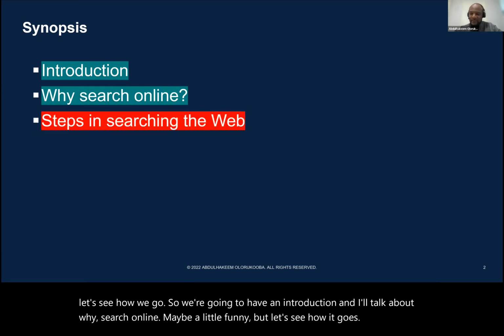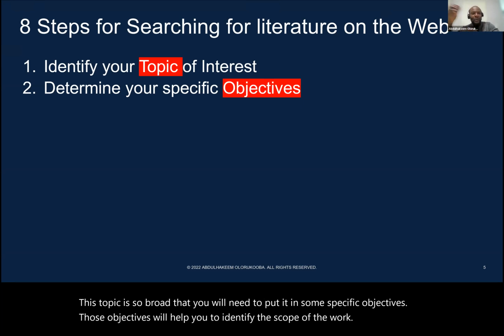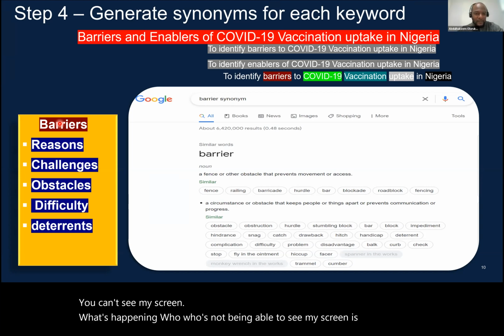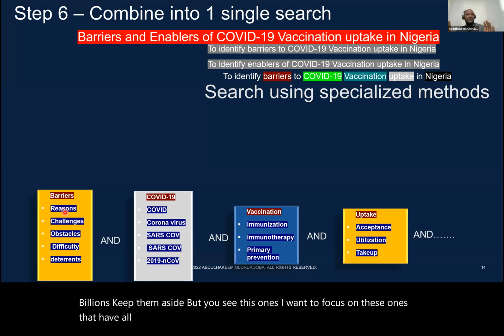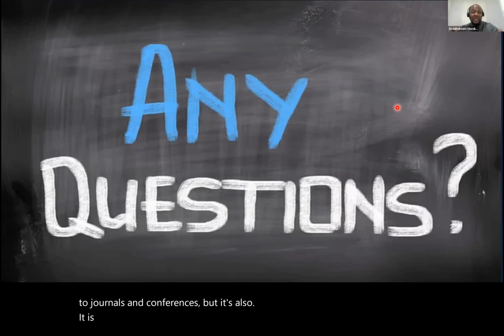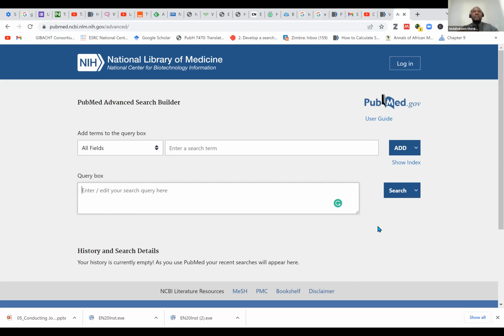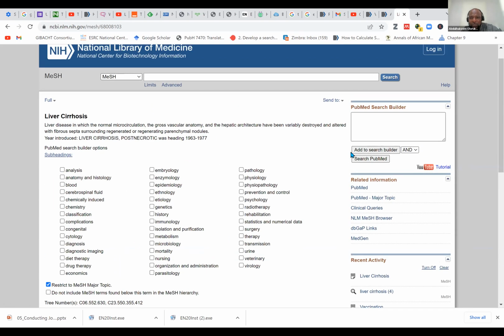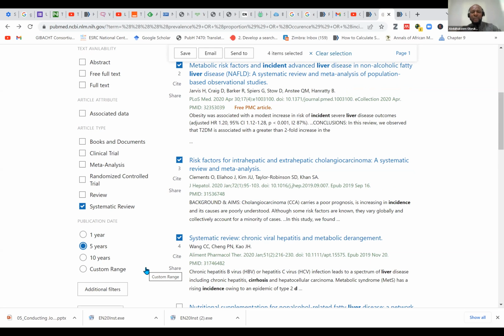THE 8 STEPS. How to search for scientific literature like a pro. Using Pubmed as a use case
In this webinar, i describe in detail how to search for medical literature on line using 8 simple steps.

Attributions:
➤ Icons are from flaticon.com and Storyblocks